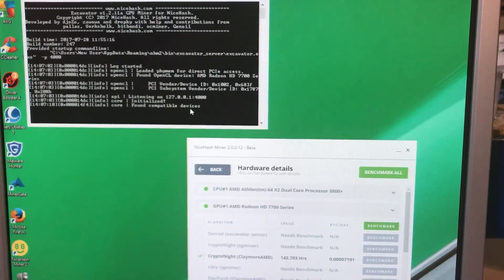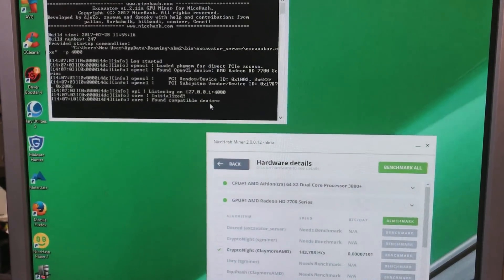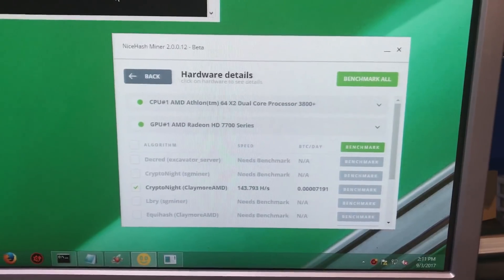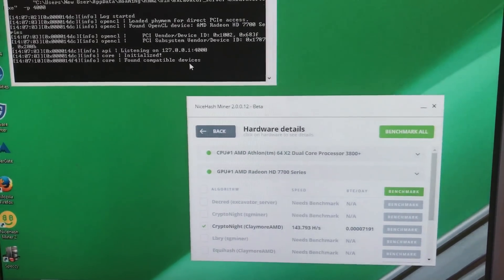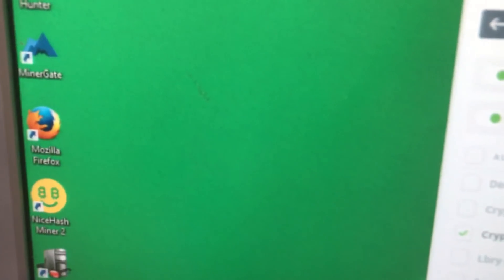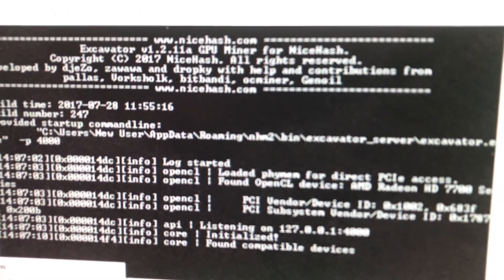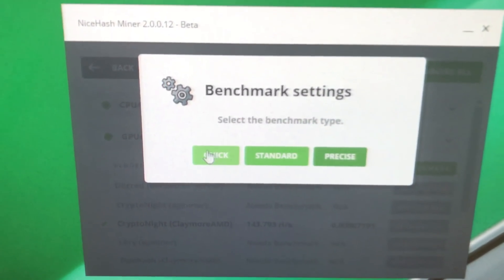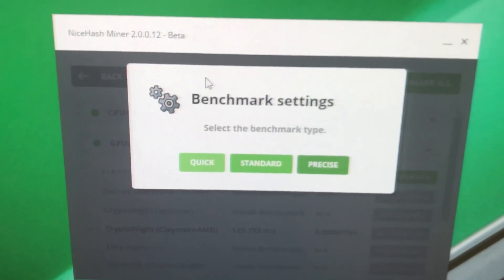Nicehash does not benchmark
I ran into nicehash not benchmarking on my pc.  To resolve this I had to make sure I ran it as an administrator and use precise benchmark setting.